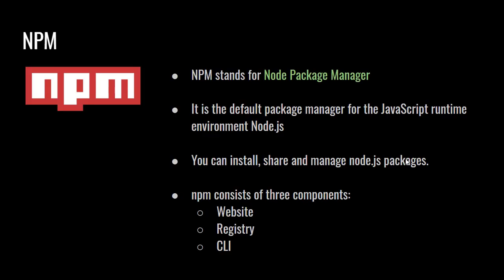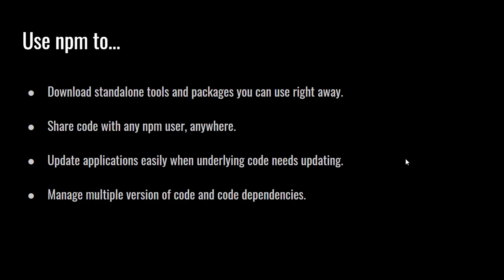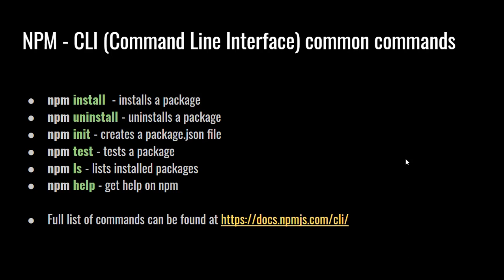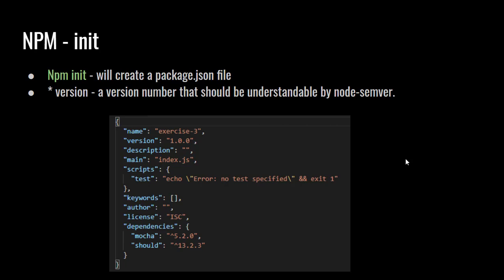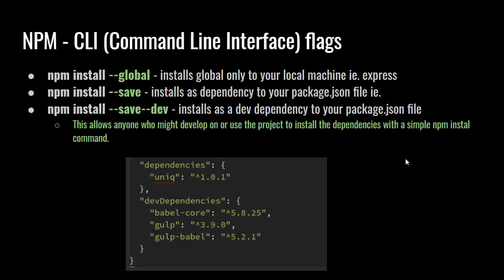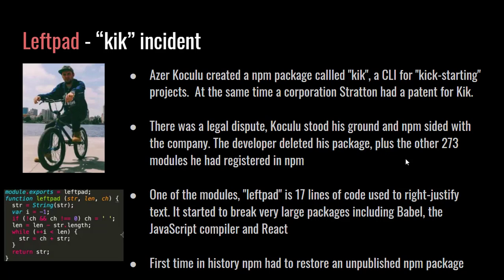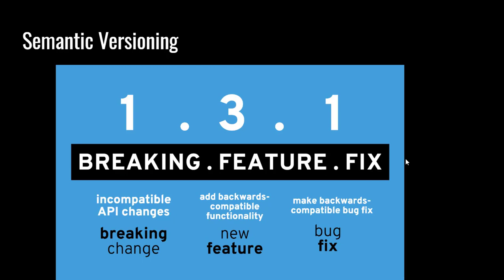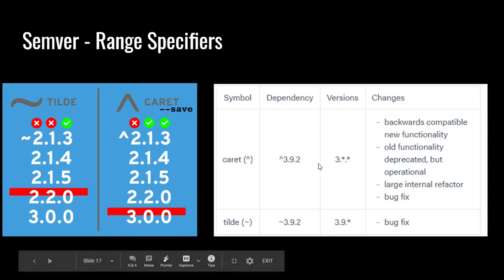Fullstack 3.1.3 (Intro to NPM)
Intro to NPM and NPM Registry